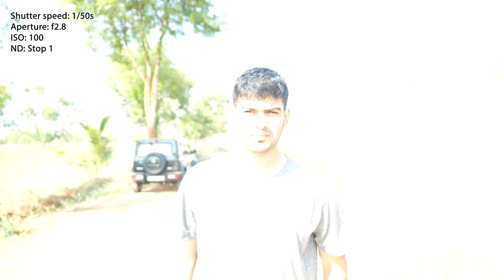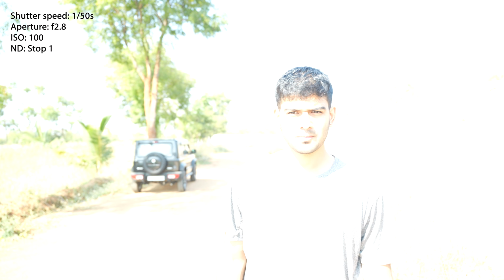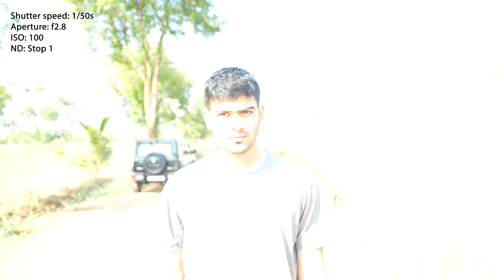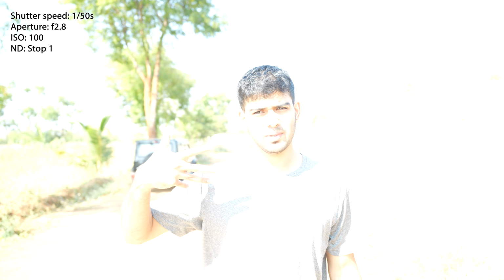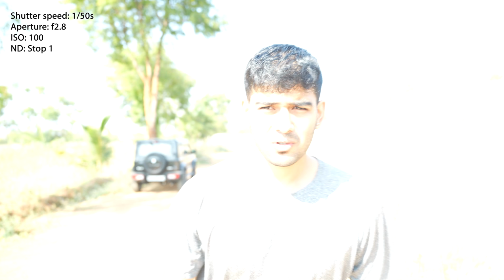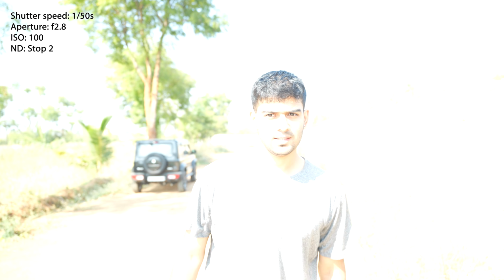Is this the best budget ND Filter | K & F Concept Nano B Series ND2 - ND400 Unboxing & review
In this video, I unbox and review the K&F Concept Nano-B Series ND2–ND400, testing its quality, variable range, color accuracy, and real-world performance for travel and outdoor videography. If you’re looking for an affordable ND filter without compromising image quality, this review will help you decide whether it’s worth your money.

PS: Technically, ND2 - ND400 ranges from 1-9 Stops. There are dots along the sides of this variable ND Filter, In this video, I referred to those dots as a stop. There are total 13 dots on the side, each indicating a certain level of ND.